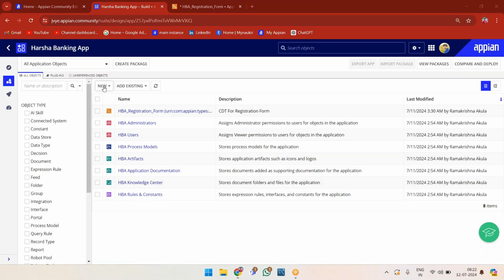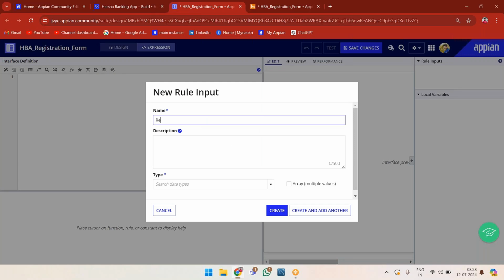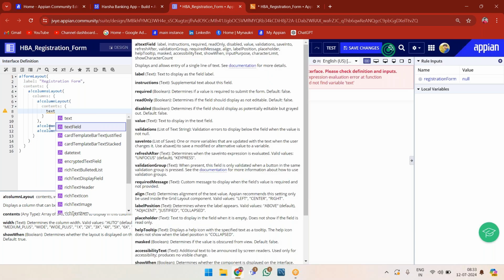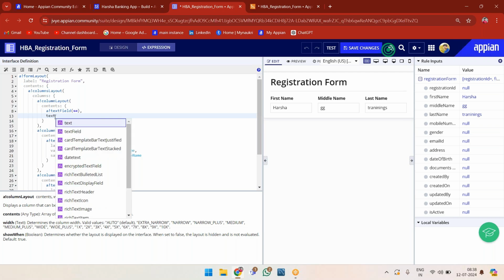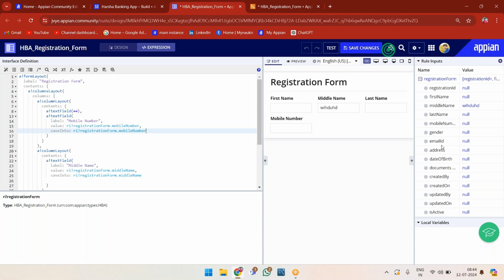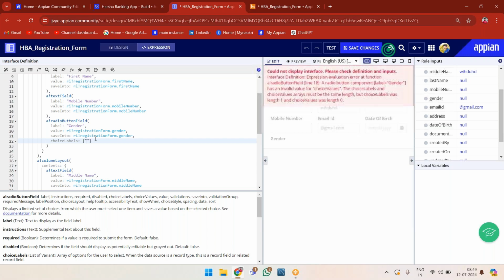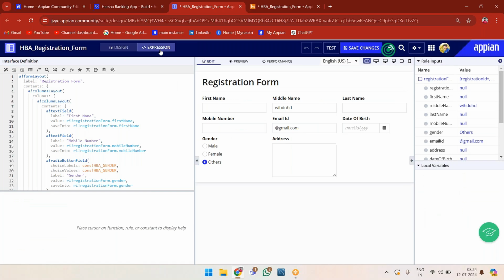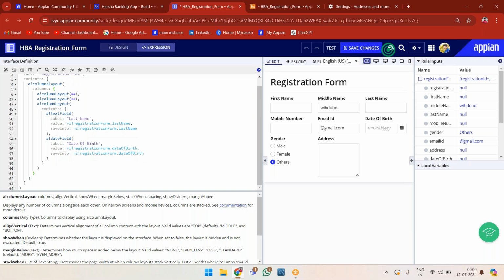Appian Class 02 | Interface Object Creation | Appian Tutorial for Beginners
In this video, we dive into the world of Appian with a detailed tutorial on Interface Object Creation. Whether you're a beginner or looking to enhance your Appian skills, this tutorial is designed to guide you step-by-step through the process.

🎓 What You'll Learn:

Introduction to Interface Objects in Appian
Step-by-step guide to creating Interface Objects
Best practices for Interface Object Creation
Real-world examples and scenarios
📚 Why Learn Appian?

Appian is a leading BPM (Business Process Management) tool that helps in creating applications quickly with minimal coding.
It offers powerful features for automating workflows and improving business processes.

Beginners looking to start their journey with Appian
Professionals aiming to enhance their Appian skills
Anyone interested in learning about BPM tools and automation
🔗 Useful Resources:

Previous Class: Appian Demo 01 | Appian BPM Demo | Tutorial for Beginners

Courses Offered:
Core&Advance java
FreshersTranings & Placement CRT
Selenium & AutomachineTesting

pega
pega pega
pega developer
pega interview questions and answers
pega knowledgebase
data transform in pega
pega portal
pega bytes
case management in pega
pega tutorial
pega course
pega news
Pega Tutorial
Pega tutorial for Beginner
Pega CSA
Pega CSSA
Pega LSA
Pega Interviews

Regards,
Harsha Trainings,
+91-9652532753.